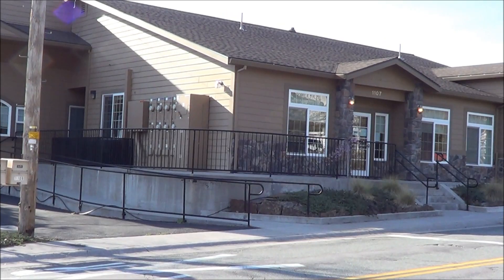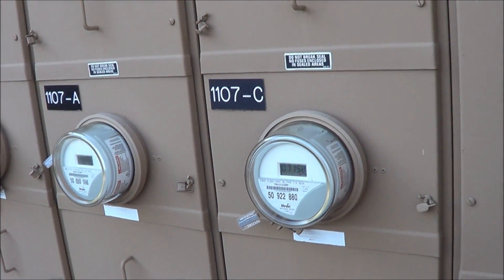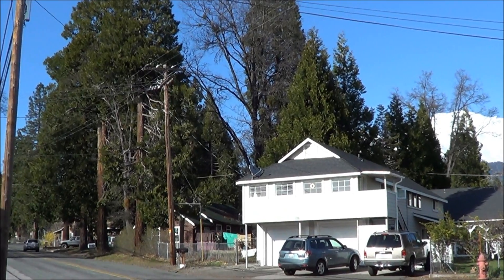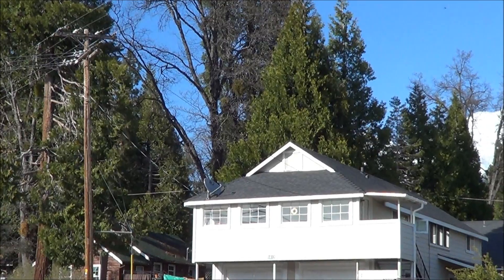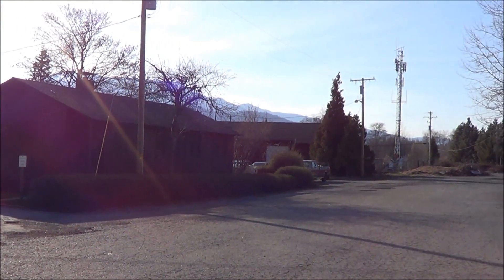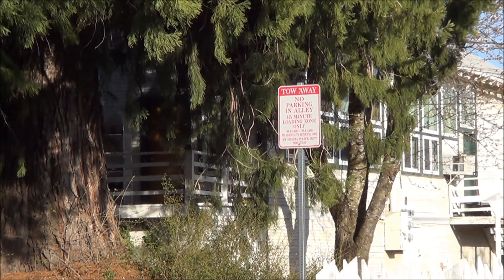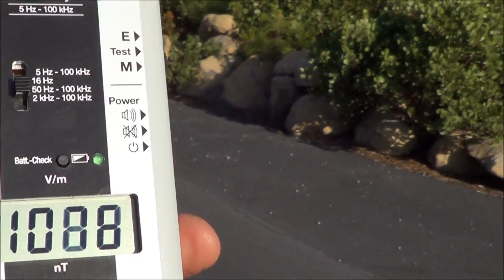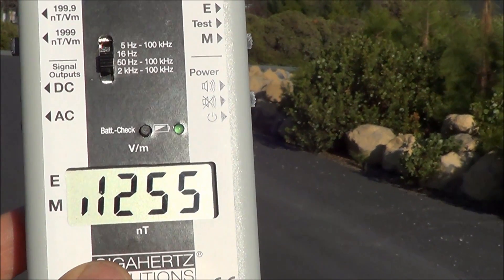EMF Education and Protection: Becoming Aware of Your Environment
Healthy, Joyful, Sustainable Living Ebay Store:

With simple EMF education and increased awareness, you will live a healthier and more vital life. By knowing what to look for in environments in which you live and work, you can make wiser, more empowered choices, greatly reducing your exposure to harmful electric, magnetic and radio frequency (wireless) fields. Do not justify living or working near cell phone towers or underneath high voltage power lines. Make educated, empowered choices for your and your family. Do not "cell" out!